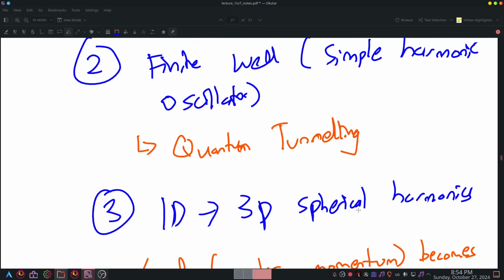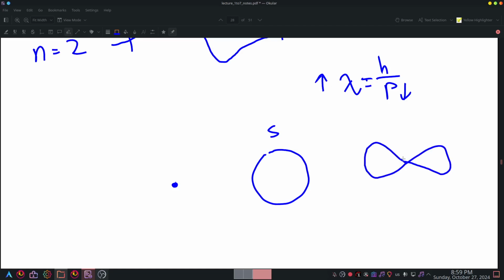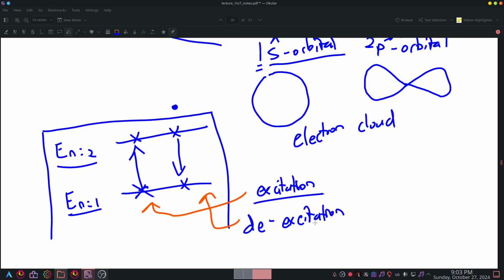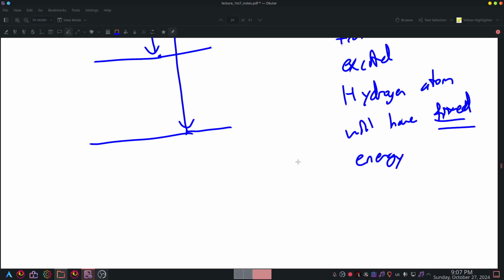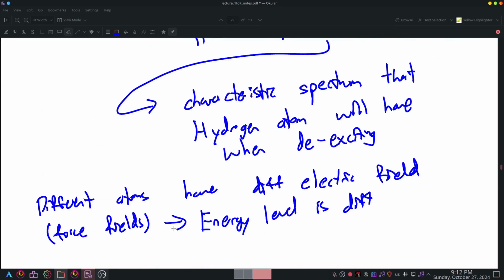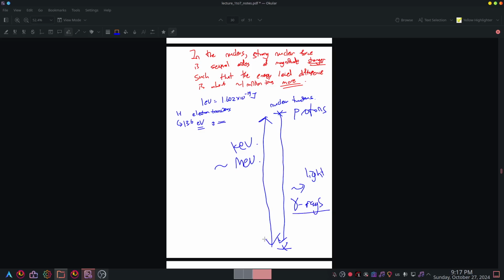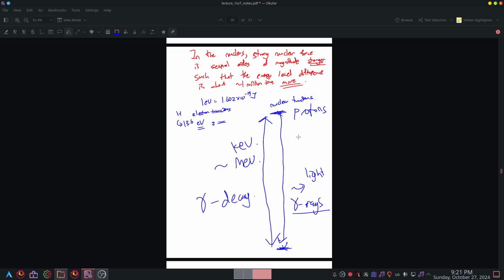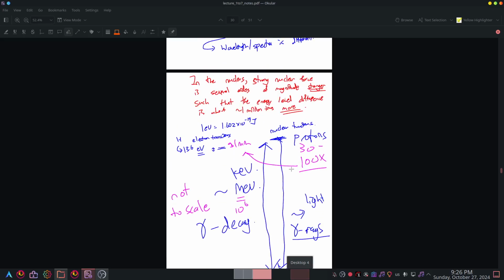A Singaporean's Ramblings about Nuclear Technology 7 - Electron and Nuclear Energy Transitions